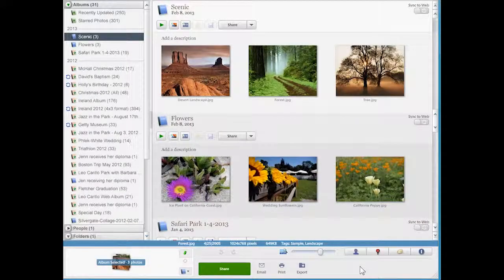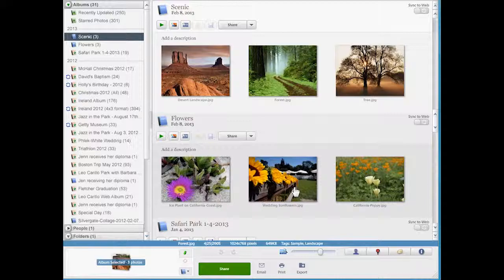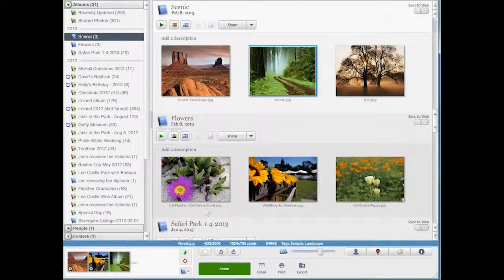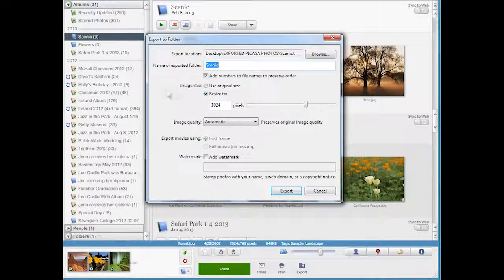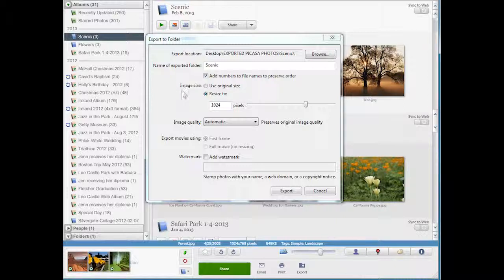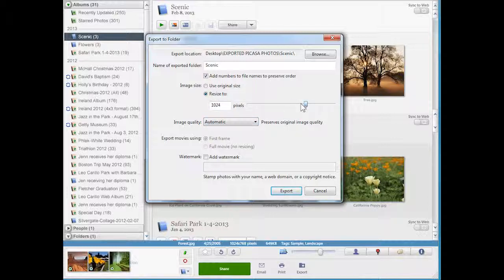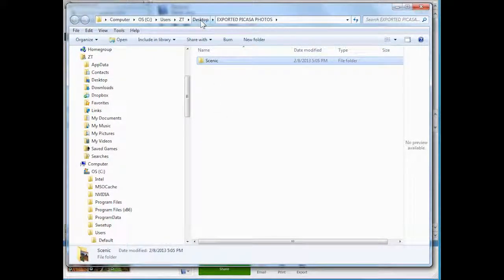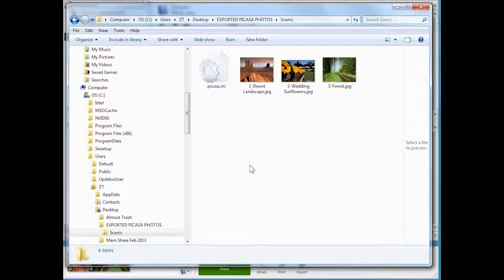Picasa - Exporting Photos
A demo of Exporting photos from Picasa version 3.9.0.

Picasa-Export-5-H264-VimeoHD.mp4 (2/18/13)